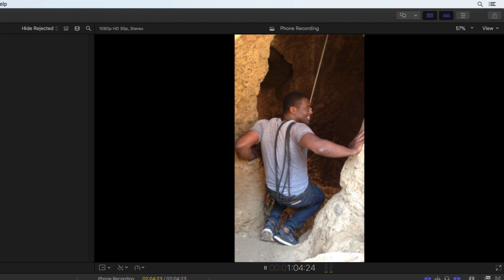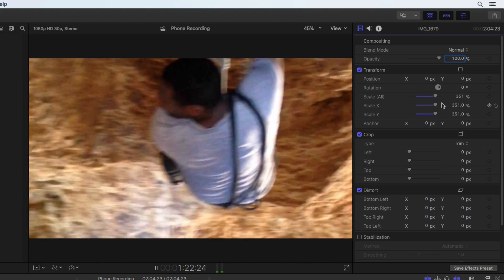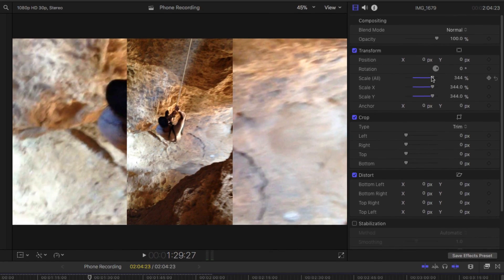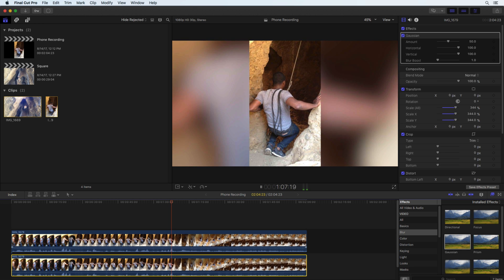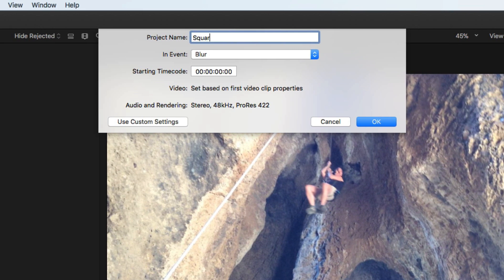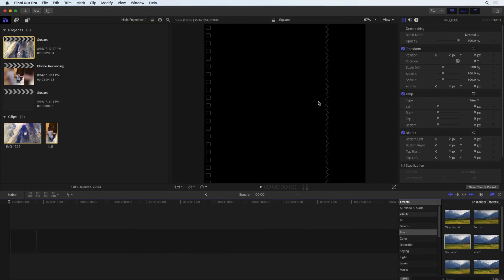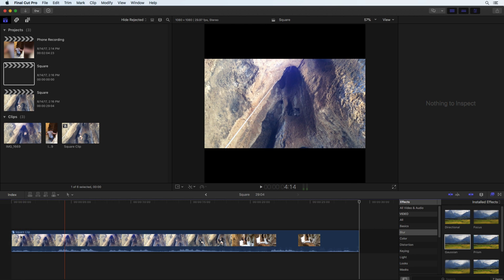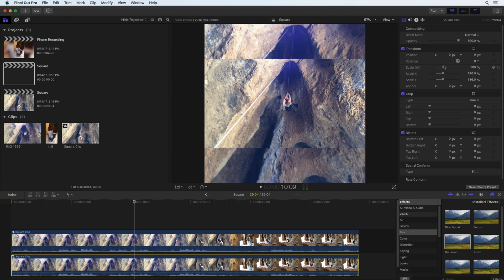How to Create a Blurred Background in Final Cut Pro X for Portrait and Square Videos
As more and more people record videos with their phones in portrait orientation, editors face the challenge of filling in the empty space around the video. This video tutorial demonstrates how to create a blurred background in Final Cut Pro X to keep the video interesting and draw viewers' attention to the center of the screen where the main content is.

In addition, creating a square project is becoming increasingly popular with the rise of new websites and apps that only accept square videos. This tutorial shows how to create a square project and fill in the black areas on the top and bottom with the same blur effect used for portrait videos.

Learn how to add video, copy and scale clips, apply the blur filter, and create a square project in just a few simple steps. Don't let portrait or square videos distract your viewers - make them look professional with Final Cut Pro X

0:00 • Import your video clip to Final Cut Pro X
0:21 • Duplicate your clip and scale it up to fill the frame
0:44 • Apply the Blur filter to the scaled clip
1:04 • Create a Square Project and set the dimensions to 1080 x 1080
1:20 • Copy and Paste your clips into the new Square Project
1:35 • Apply the Blur filter to the top and bottom black bars